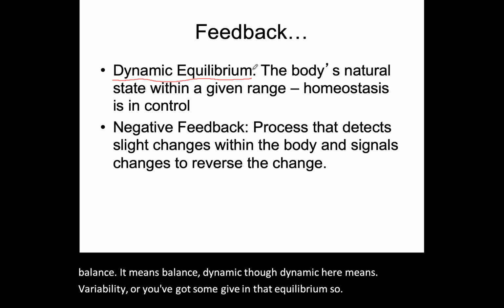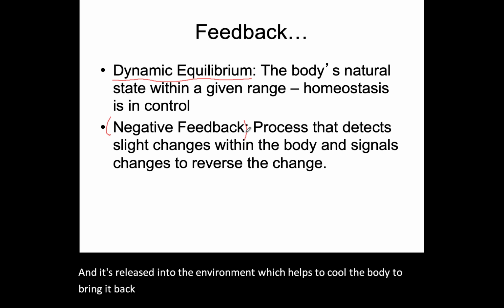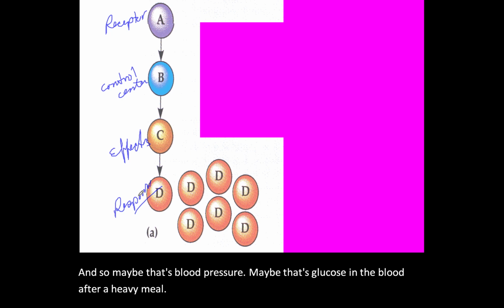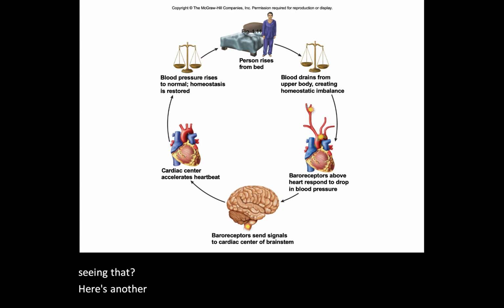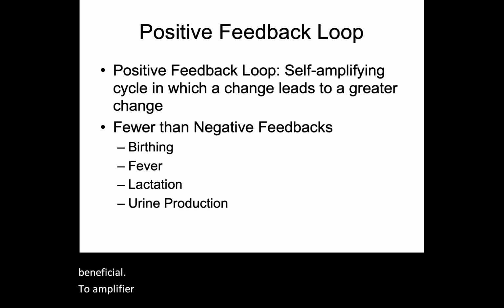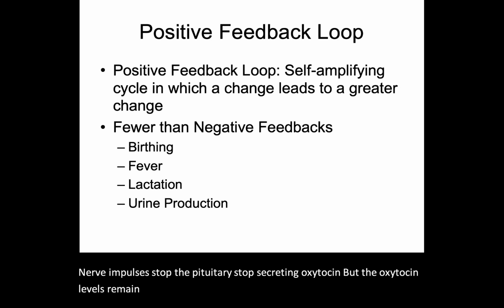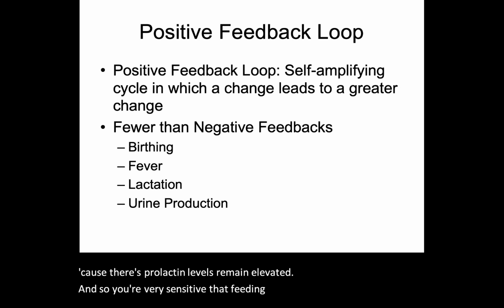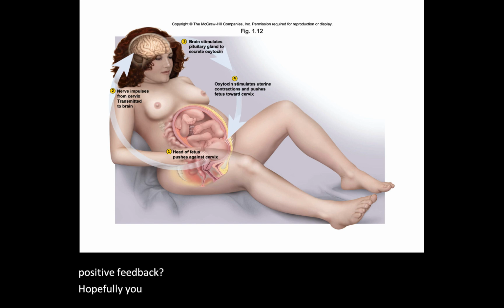Homeostasis Lecture Part 3